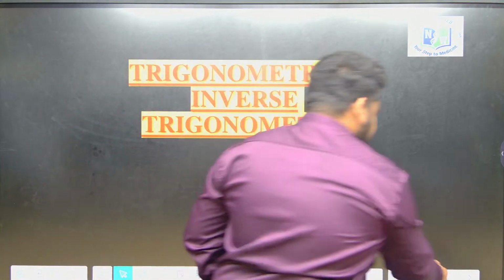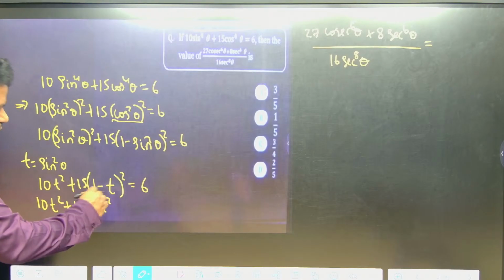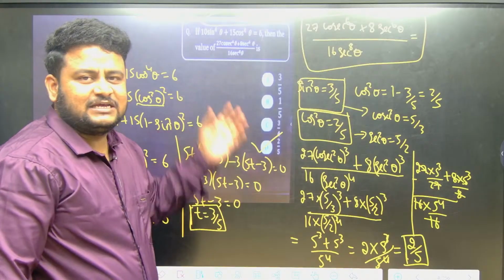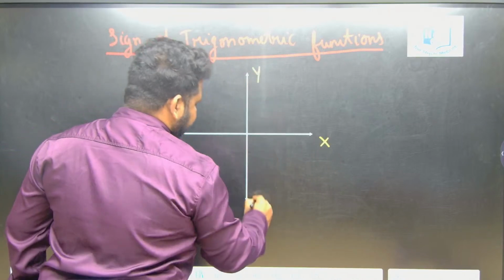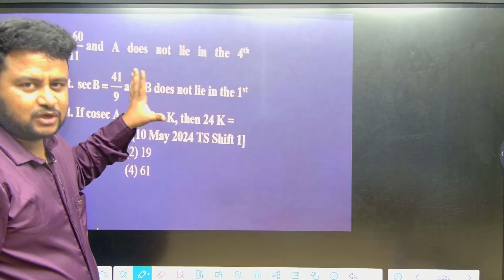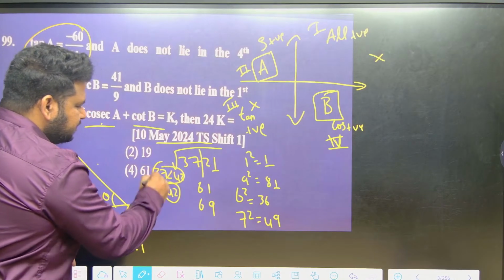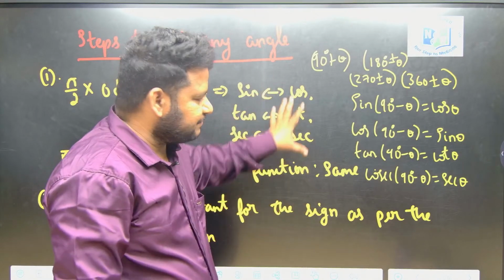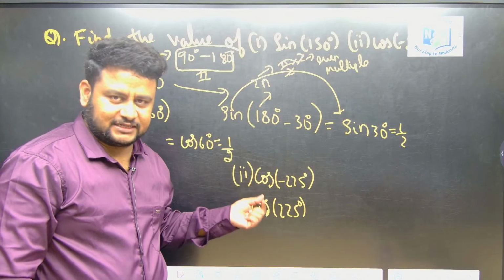TRIGONOMETRY BASICS for Beginners 📘 Part 2 | Free Bridge Course | NEET World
Are you moving from Class 10 to Class 11 and feeling confused about Trigonometry? 🤔
Don’t worry — this FREE Bridge Course by NEET World – Ignite Your Ambition is specially designed to make your transition smooth and stress-free.

In this session, Abhilash Sir breaks down the fundamentals of Trigonometry in a simple and easy-to-understand way. This course helps you build a strong base before stepping into the advanced concepts of Class 11.

🎯 Why this Bridge Course is Important?
Many students struggle in Class 11 because they miss basic clarity. This course ensures you:
✔ Understand core concepts clearly
✔ Build problem-solving confidence
✔ Improve speed and accuracy
✔ Start your preparation ahead of others

💡 What You Will Learn:
• Problem-solving techniques
• Foundation for NEET / JEE / Intermediate

NEET World is committed to helping students achieve their dreams through concept-based teaching, expert faculty, and structured preparation. Whether it's NEET, JEE, or Intermediate, we guide you step-by-step toward success.

Known for his clear explanations and practical approach, Abhilash Sir simplifies even the toughest topics and makes learning engaging and effective.

👉 Students moving from Class 10 to 11
👉 NEET / JEE aspirants
👉 Anyone who wants strong basics in Maths

🔥 This is your chance to start early and stay ahead!
Join now and build a powerful foundation for your future.